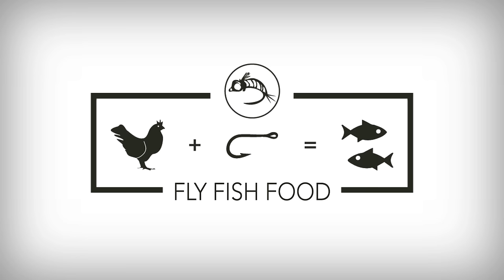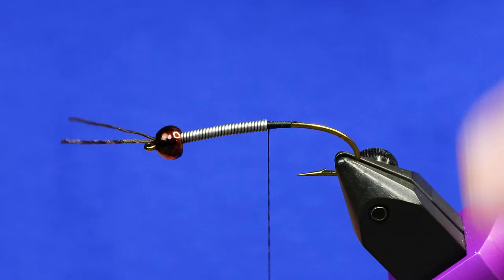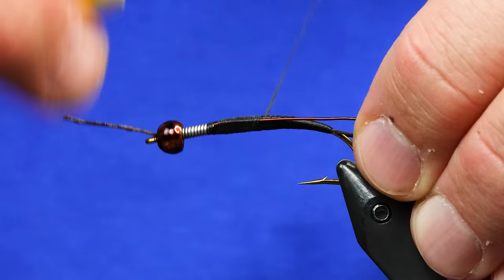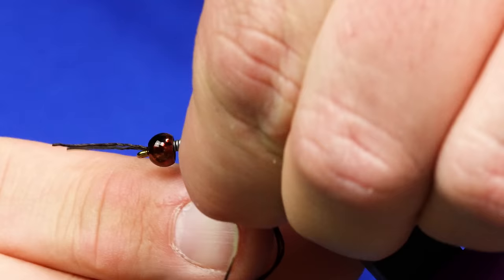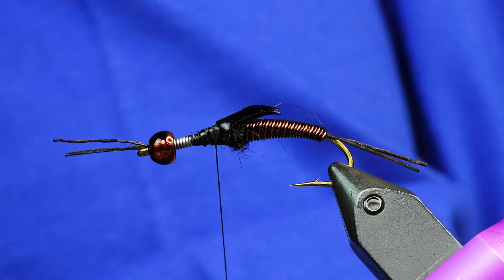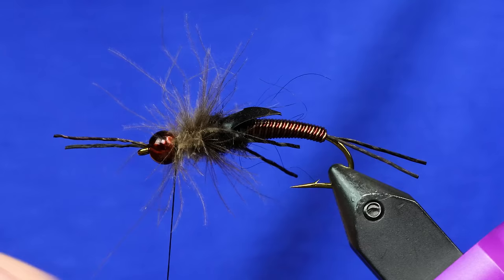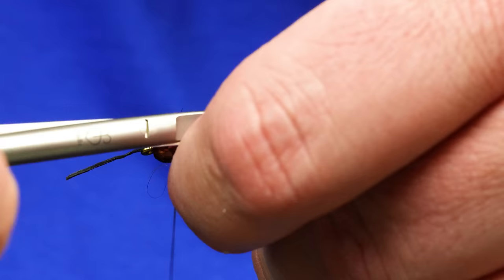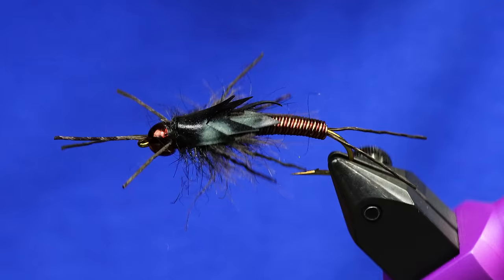COPPER JOHN - Stonefly Style - Copper Joan?!?!? | Fly Tying Tutorial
In this fly tying tutorial Cheech ties the Copper Joan!
Stonefly nymphs are among my favorite fly types to tie, and I've been focusing more on the simple effective stuff, but it's been a too long since I really tied a fancy stonefly nymph.  The problem is that they are best fished low and slow, typically in a hole that has a bunch of fly eating snags, and I don't like donating flies to the river just because...  That said, sometimes art takes over and art is made on a hook.  This art, however, is a fish slayer!  Check out how the body is formed and look at the critical first wraps of wire.  Go drop this in your favorite deep hole and go smack em!